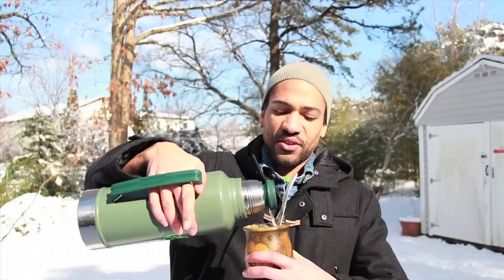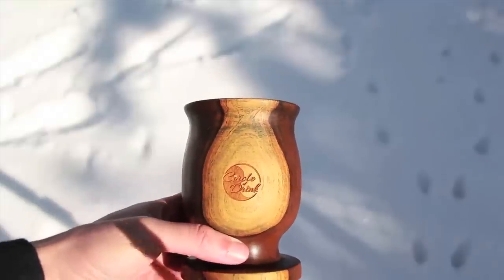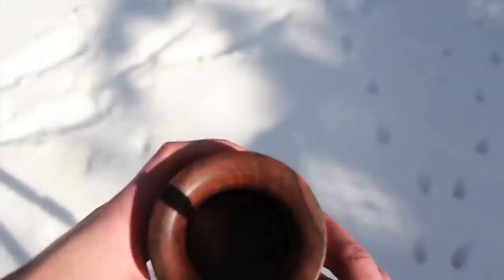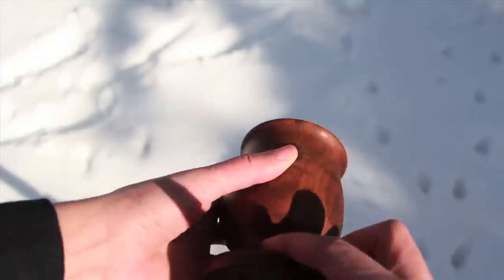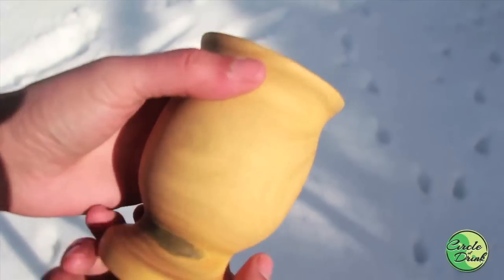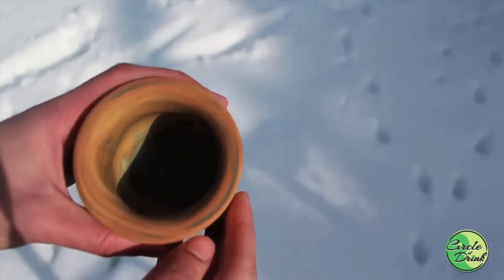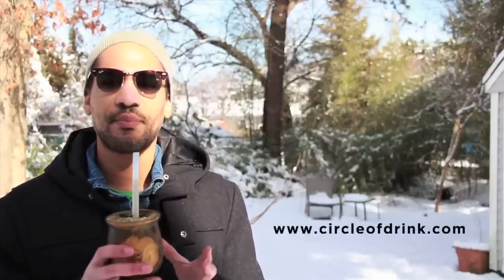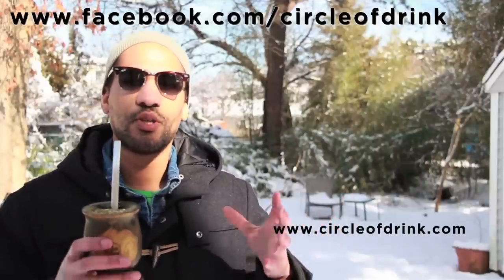Lignam Chalice Mate Gourd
Lignams currently out of stock but we have some similar amazing gourds from Jamaica